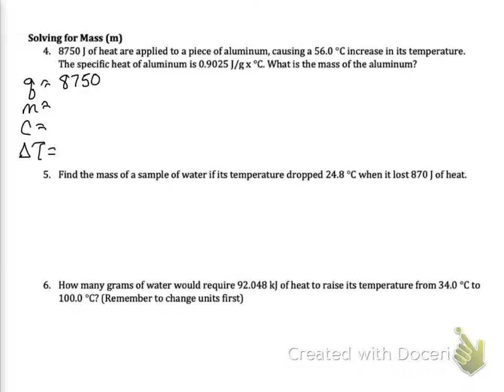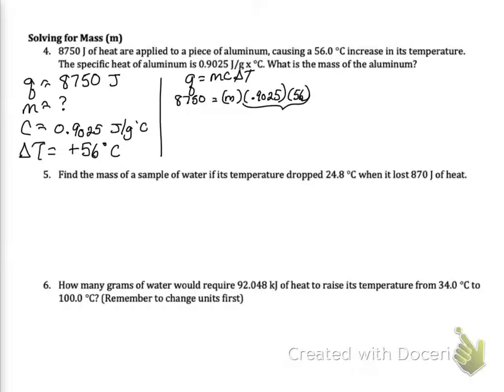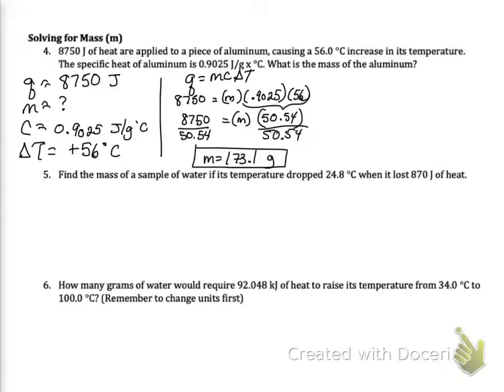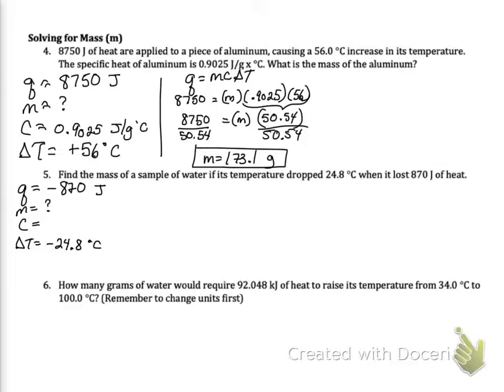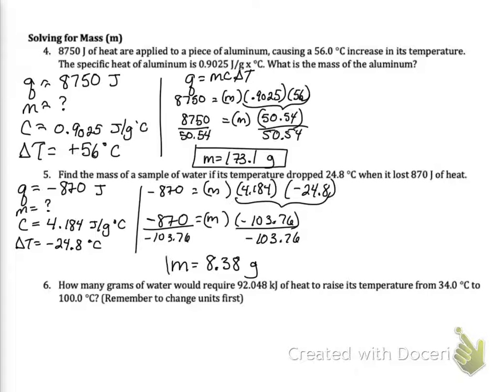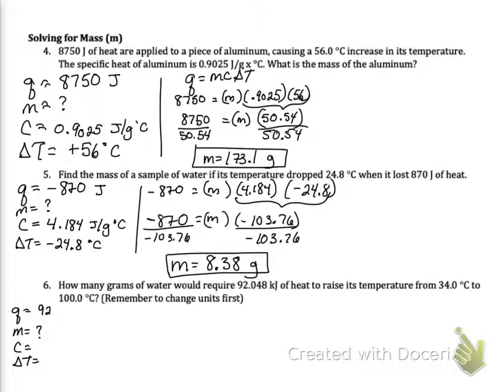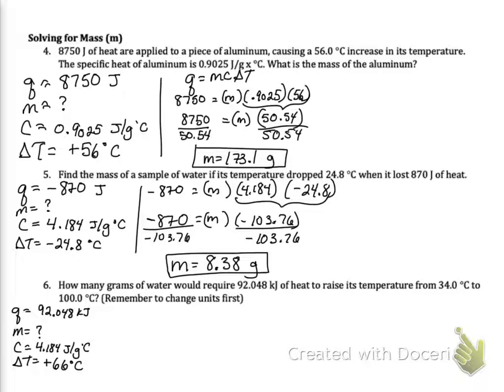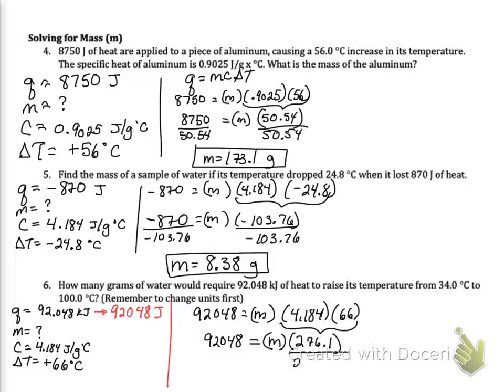specific heat practice 4-6